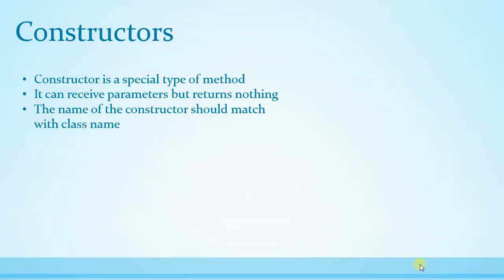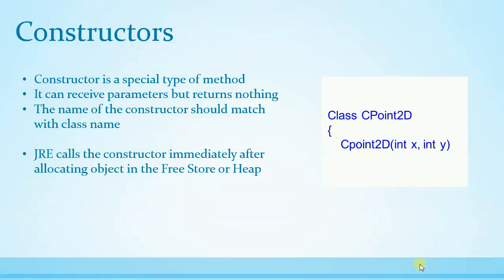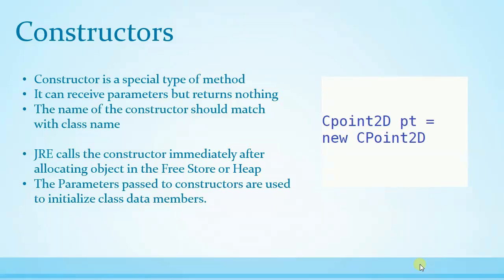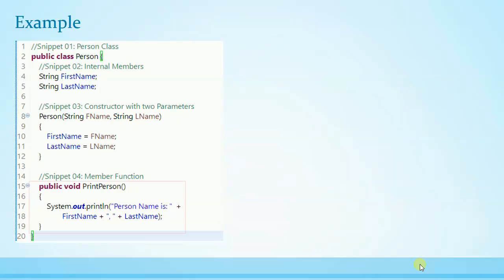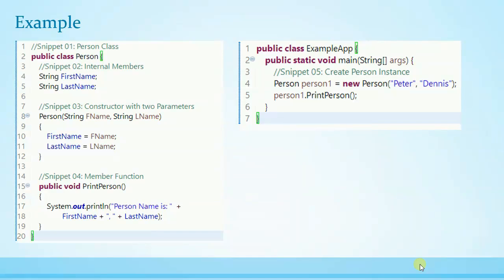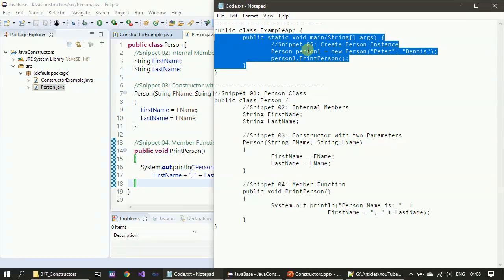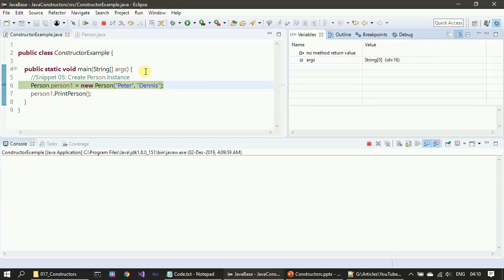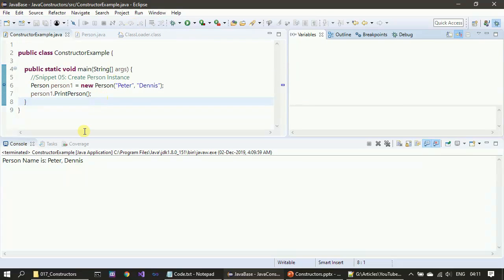017 Constructors of Java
This video creates a class called Person with two string members to denote first name and last name. Then, it uses the 'Java Constructor' to initialize the internal members in the object creation itself.